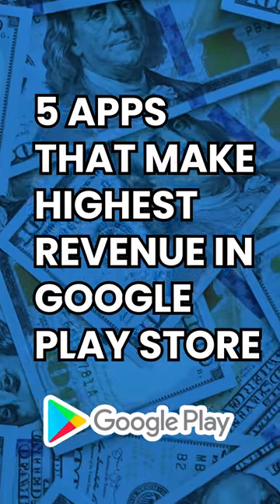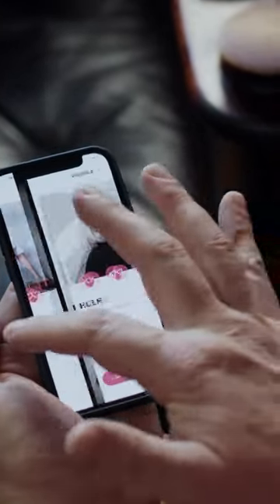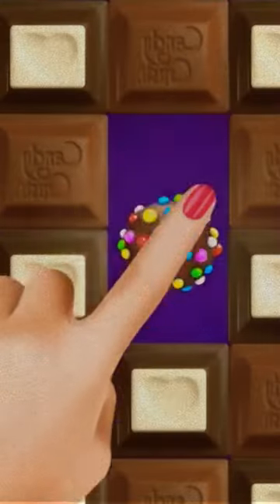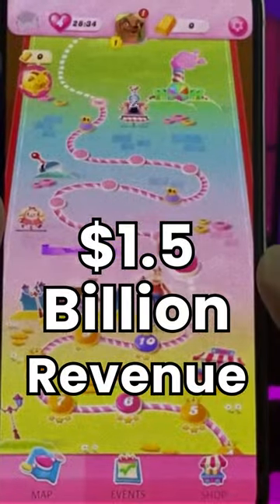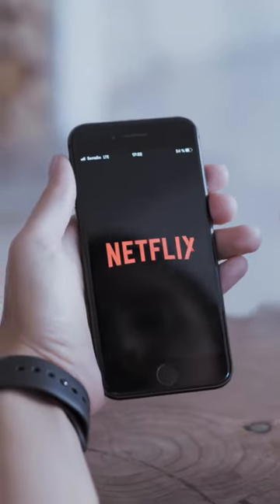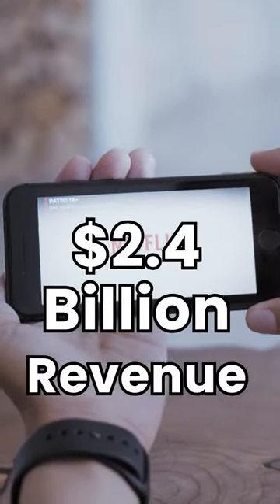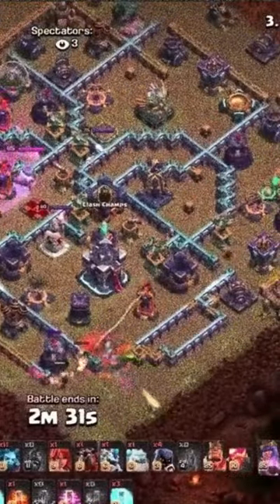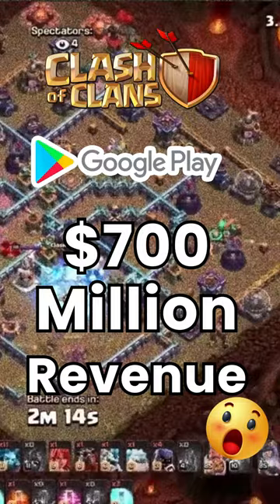Five apps that make highest revenue in google play store#youtubeshort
Number 1 Tinder is a dating app that allows users to swipe through potential matches and connect with other users if both parties express interest   around 177 million dollar in global user spending on the Google Play Store in 2020.
Number 2
Candy Crush Saga is a popular puzzle game that challenges players to match colorful candies in order to progress through levels. The app generates  an estimated $1.5 billion in revenue from the Google Play Store worldwide in 2021.
Number 3Netflix is a subscription-based streaming service that allows users to watch movies, TV shows, and other content on-demand.Netflix's mobile app had generated approximately $2.4 billion in revenue from the Google Play Store.

Number 4
Clash of Clans is a popular mobile game that involves building and defending a virtual village, training troops, and engaging in battles with other players.Clash of Clans generated approximately $700 million in global revenue from Google Play Store in 2020.

Number 5
YouTube is a video sharing platform that allows users to upload, view, and share videos on a variety of topics. YouTube was the top-grossing app on the Google Play Store in 2020, generating an estimated $991.7 million in revenue worldwide